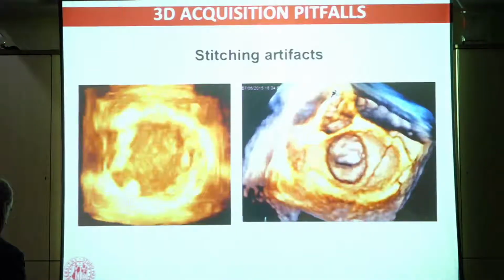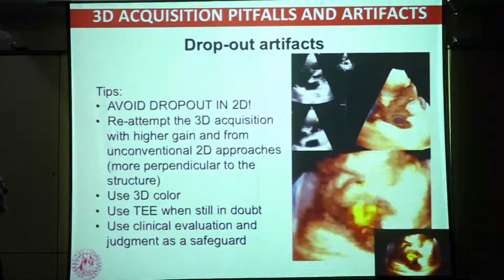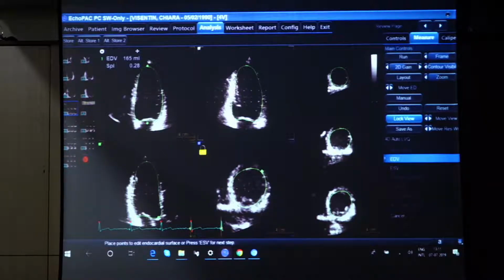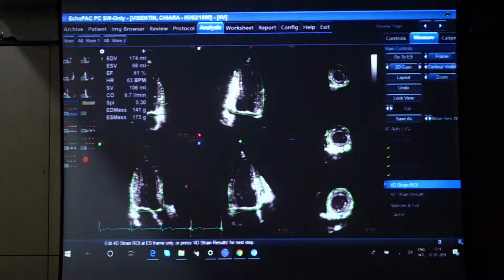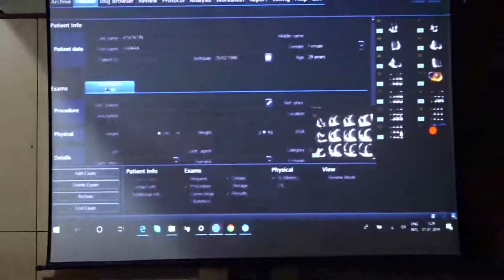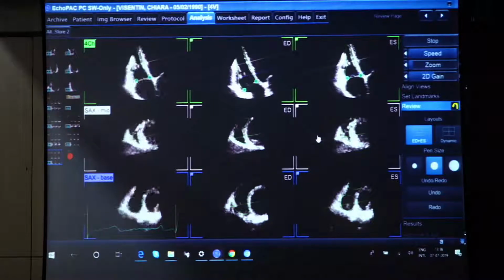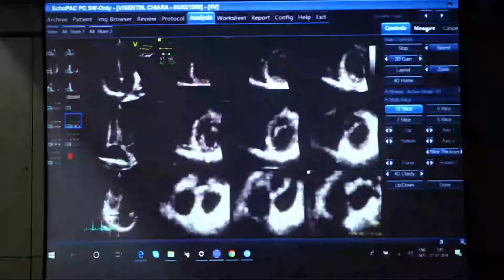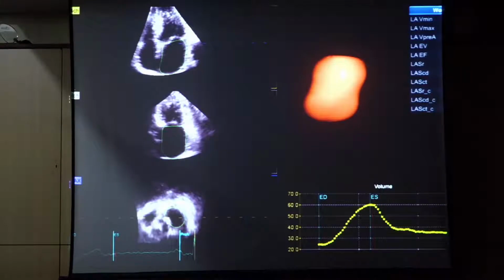ECHO for Master - 10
By Dr. Luigi P. Badano